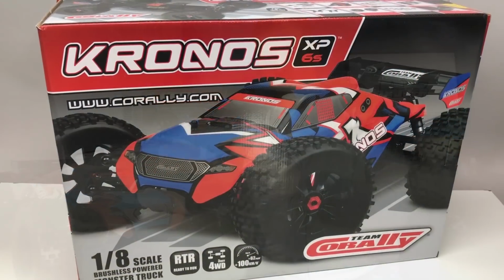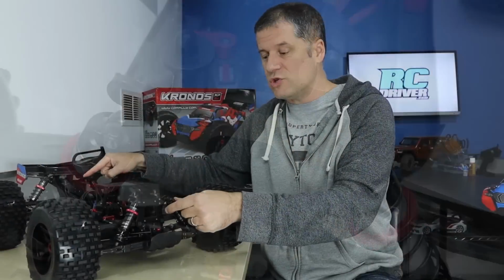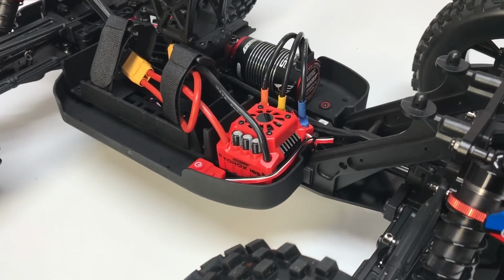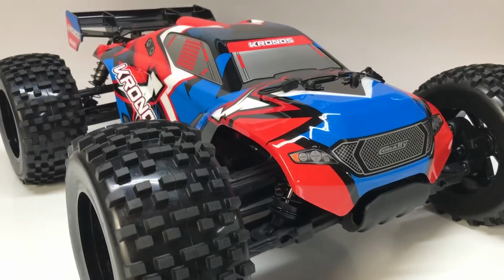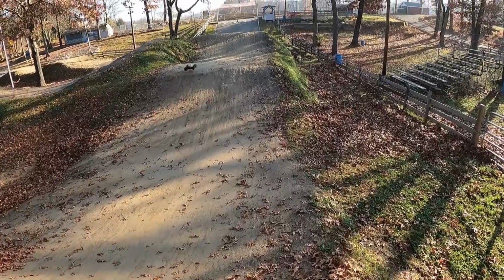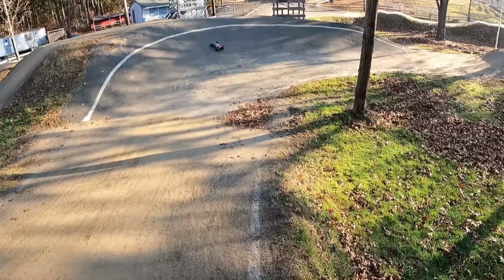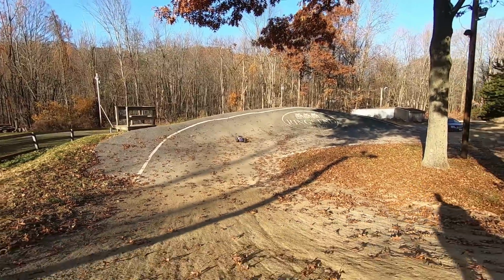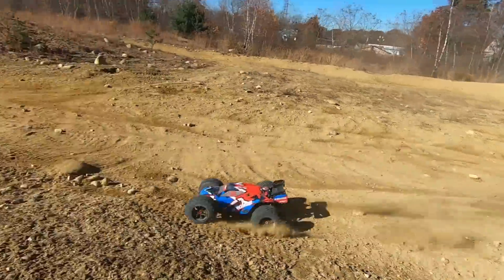Off-Road Beast! Team Corally Kronos XP V2 Brushless Monster Truck Unboxing & Review | RC Driver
This is the one! This is the truck we wanted to get our hands on when Team Corally first released their line of basher RC vehicles, the Kronos Monster Truck or Monster Truggy as we like to call it. The Kronos V2 has made it’s way to the RC Driver workshop and we were super excited to take this truck out for a rip. But first, we tore the truck down and go over it in one of our detailed unboxings and overview. Then we take it out for some intense driving in our dirt test lot and local BMX track. The Kronos is an insane off-road truck on 6S but the question is, can it hold up? Or is it a better 4S truck as a basher and the 6S power should be left for tame surfaces? We put this truck through some hard core testing and will let you know everything we encounter. If you are a Team Corally fan, you’ll enjoy this video. If you’re thinking about making the switch to Team Corally, everything you need to know is right here in one video!

PRODUCT FEATURED
Team Corally Kronos V2
Distributed By: Hobby Recreation Products
Kit Type: Ready To Run 1/8 Off-Road Monster Truck
Part Number: COR00172
Price: $549.99